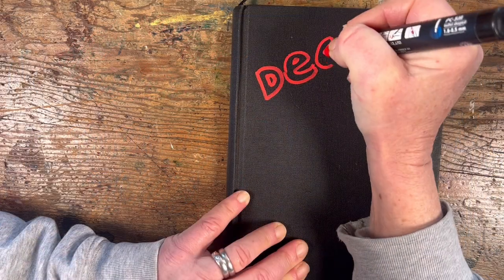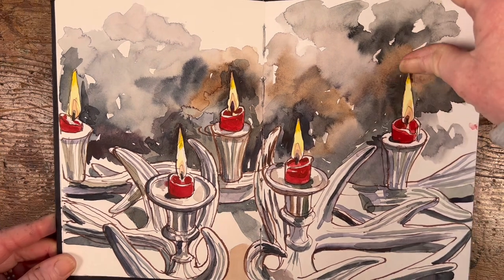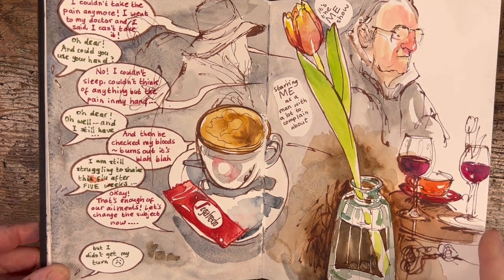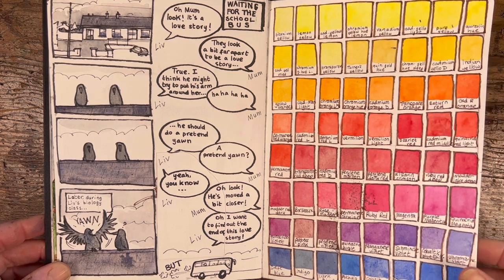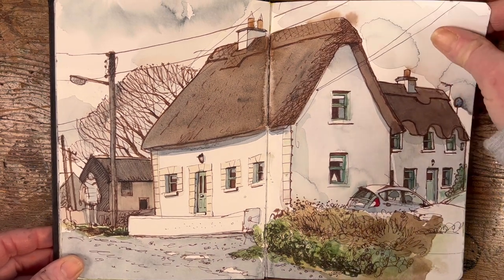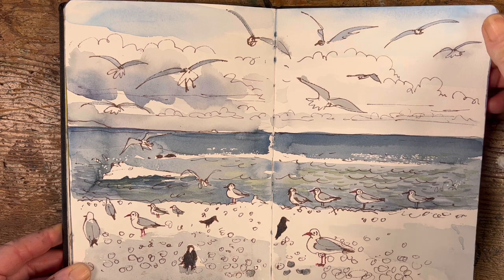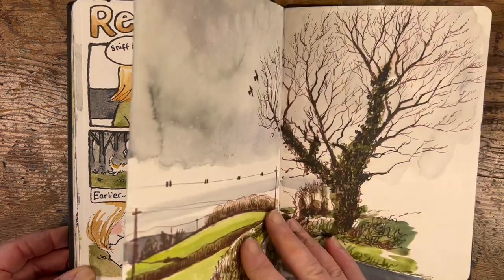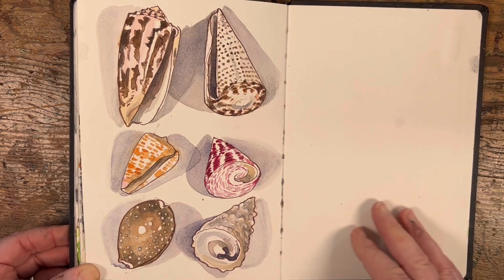My Sketchbook January to March 2023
Another sketchbook filled to the brim - all done either on location, or in the case of the comic strips, from some extremely unserious place deep in my soul.
Many of these sketches became the subjects of my classes, and if you'd like to try one out for yourself you can purchase a download from my website.